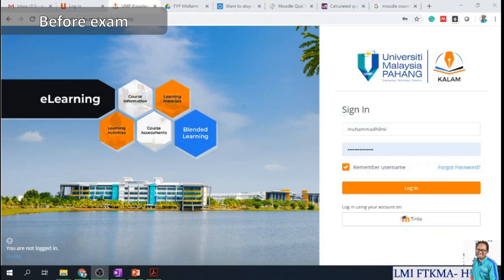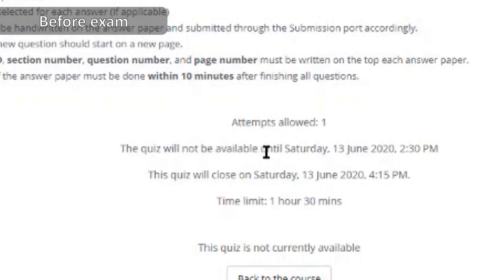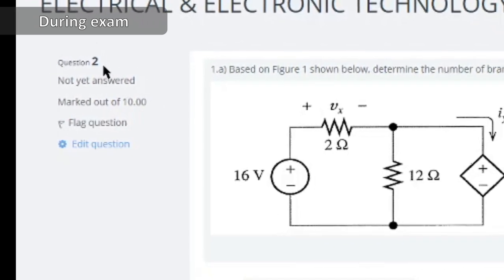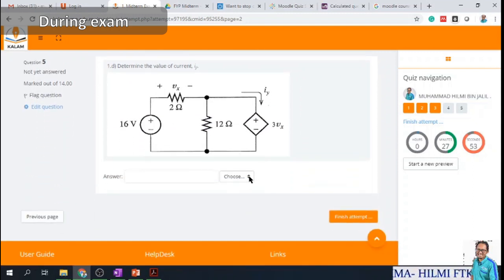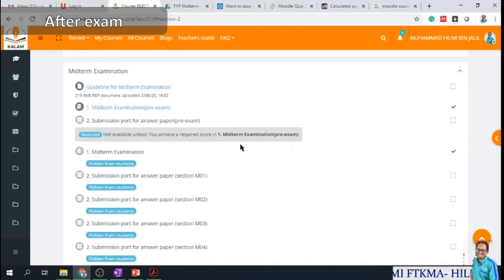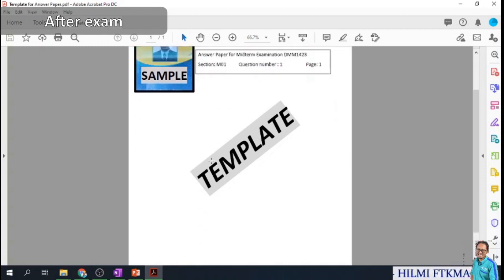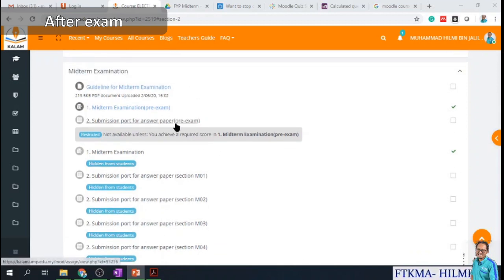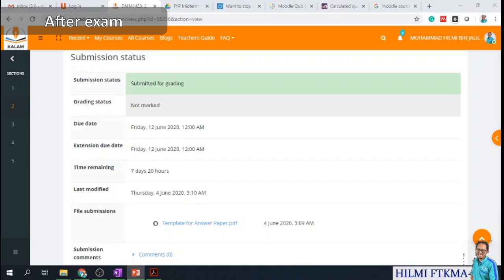Student's Guideline for Online Examination via KALAM (Moodle)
This video provide step by step guideline from the preparation before examination until the submission process of the answer papers.
Example used in the video is the Midterm Examination for course DMM1423.